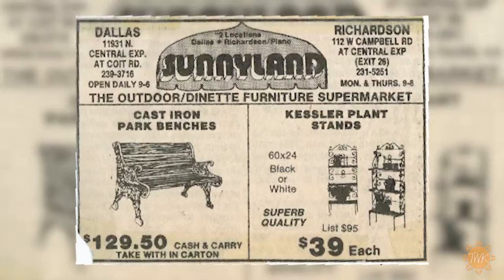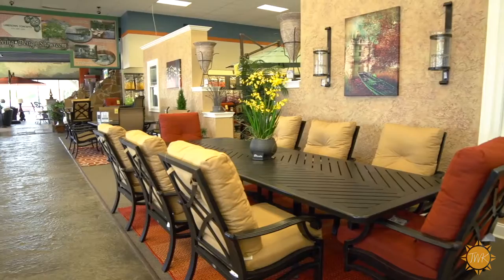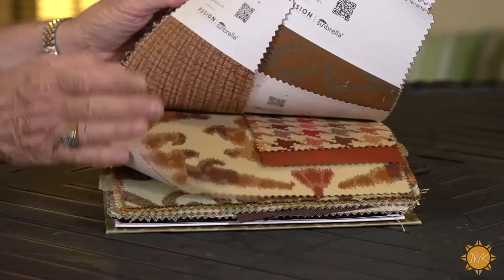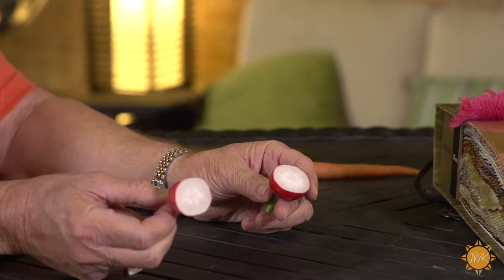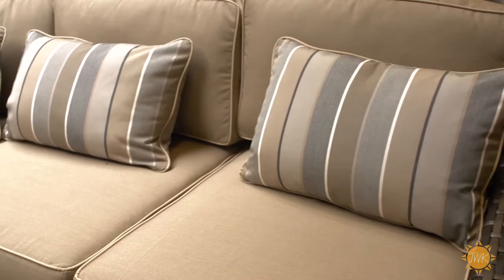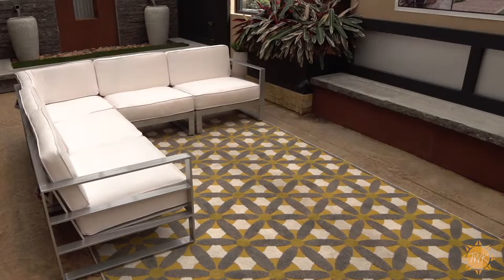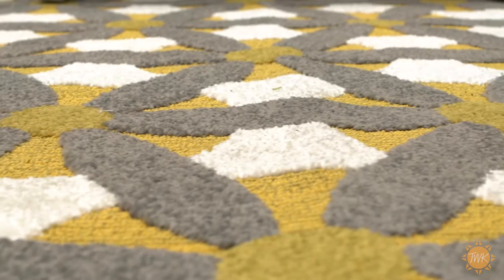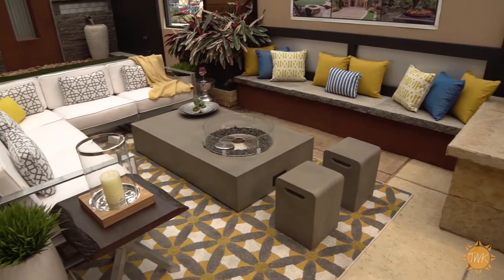Today with Kandace - Sunnyland Furniture (DFW)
President of Sunnyland Furniture in Dallas, TX, David Schweig, gives us a look inside their giant store and shows all that they have to offer for your indoor and outdoor furniture needs.